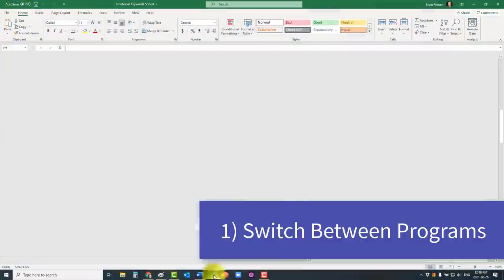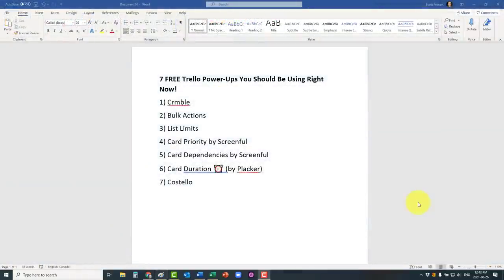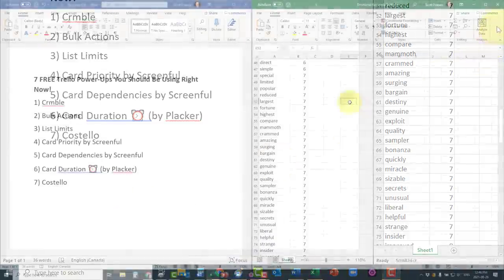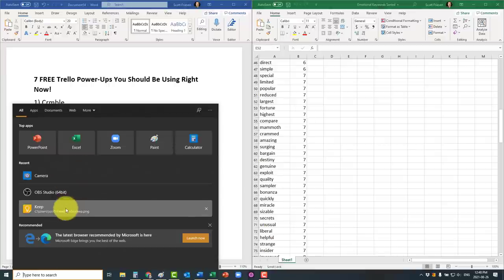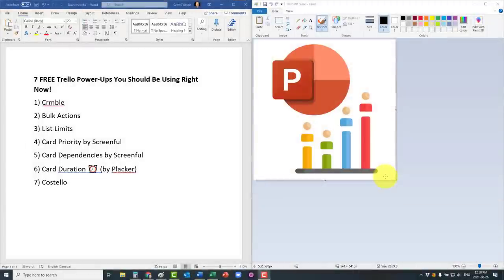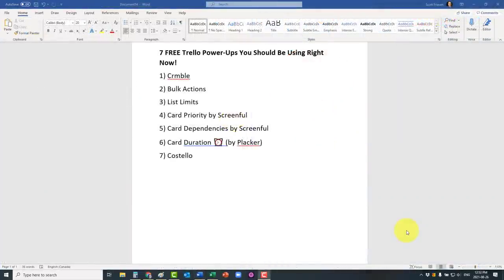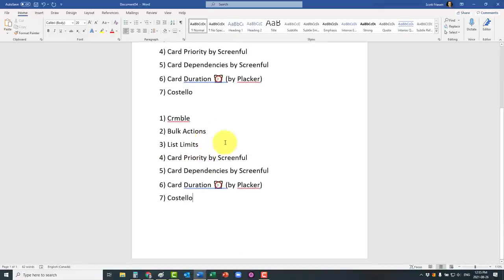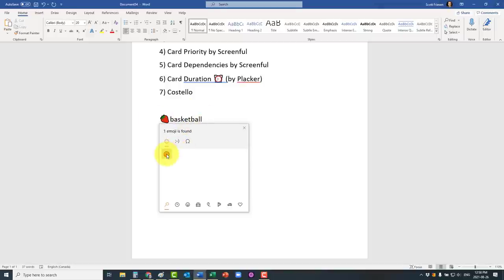7 Keyboard Shortcuts that will Save You Time!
If you want to save time then you need to know your keyboard shortcuts! Windows gives us so many ways to be more efficient with a variety of keyboard shortcuts. So in this video, Scott Friesen shares 7 of his favorite Windows combinations so you can spend less time with your mouse and more time doing!

00:00 Switching between programs
01:44 Snap windows to sides (split-screen)
02:36 Open pinned taskbar apps
04:02 Search for programs and files
04:52 Take a screenshot or snippet
07:15 Viewing the clipboard history
08:55 Open the emoji library